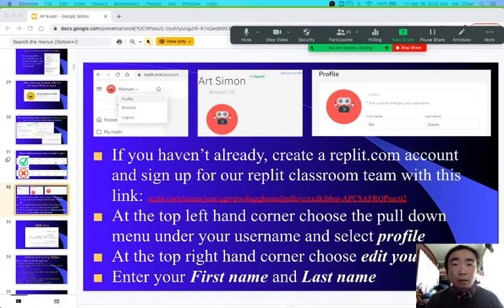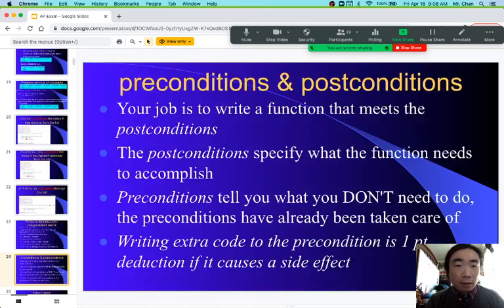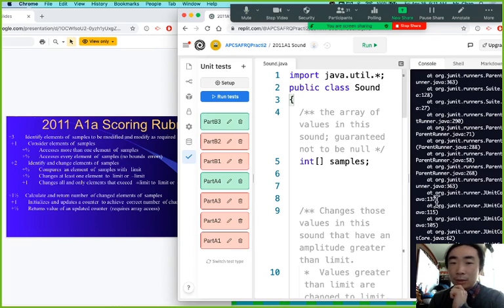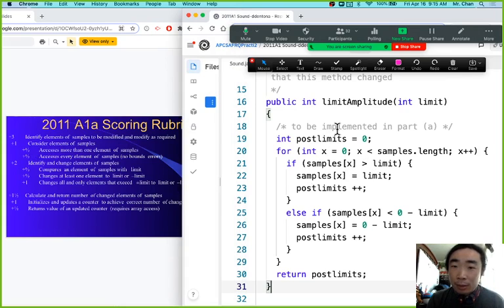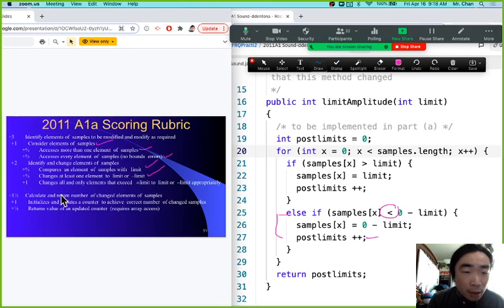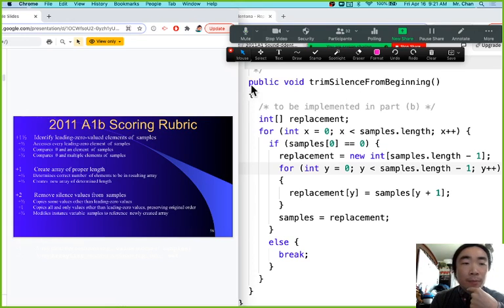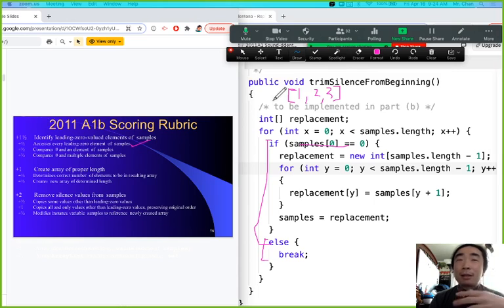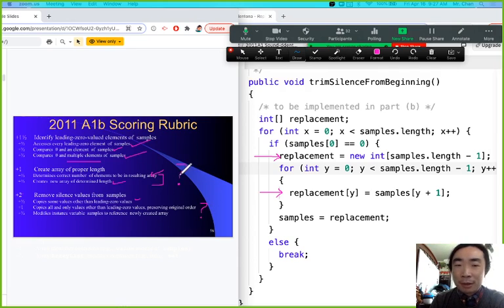2021 04 16 B1 More on Unit Tests Live Grading Sound FRQ